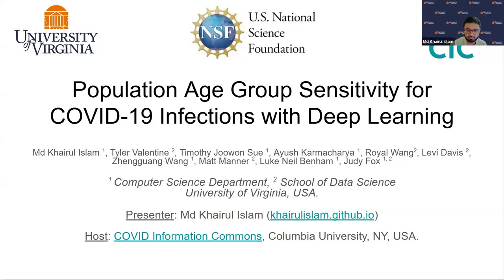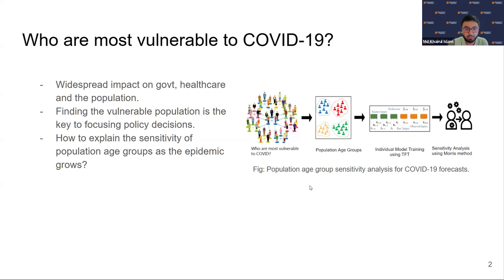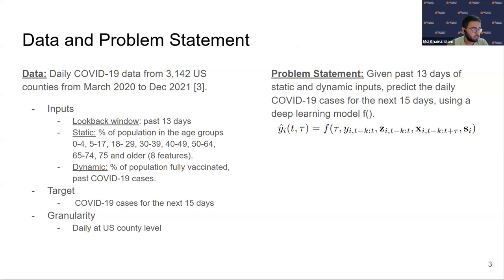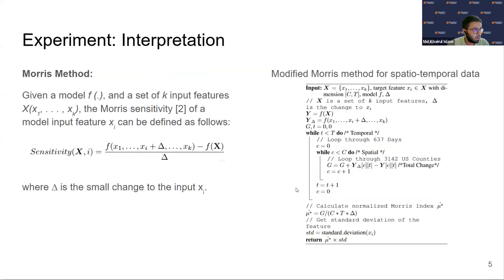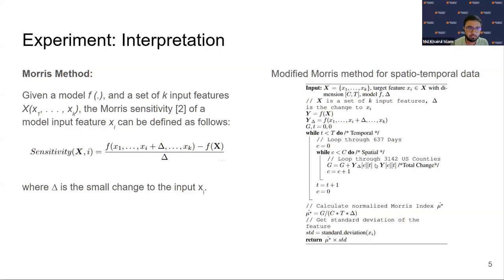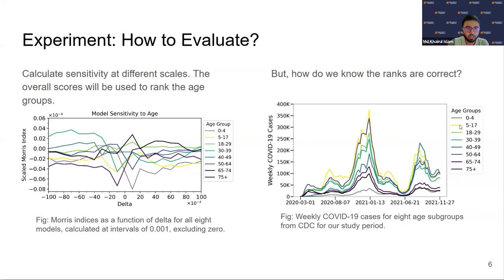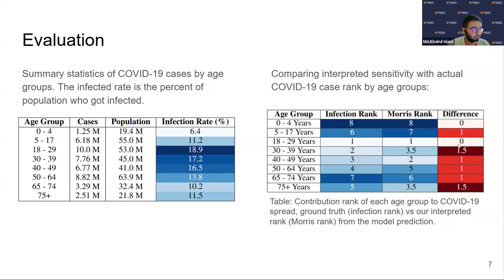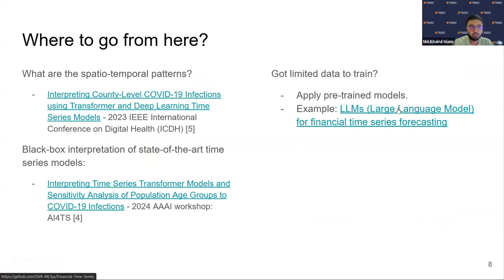Khairul Islam, University of Virginia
In October 2024, the CIC Student Working Group invited winners of the 2024 CIC Student Paper Challenge to present their research findings during a monthly meeting. In this presentation, we hear from Khairul Islam about his insights on COVID-19 and deep learning. Akshaya was a winner of the 2024 Graduate CIC Student Paper Challenge.